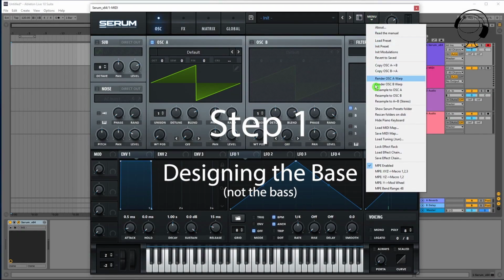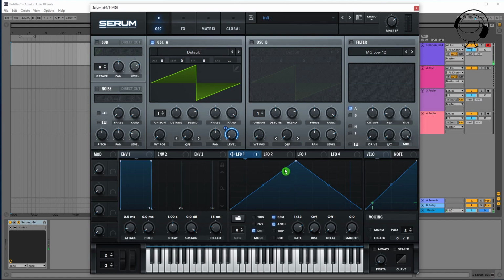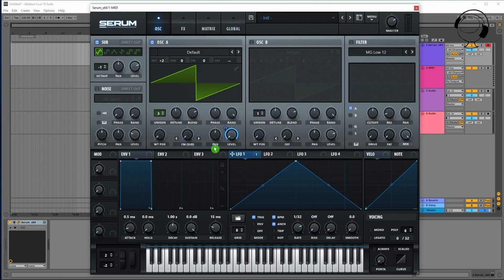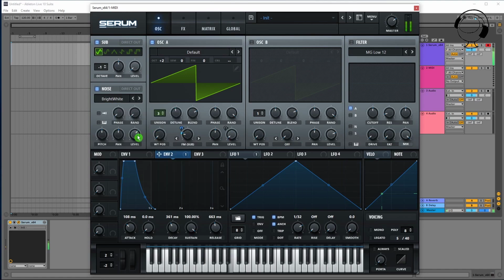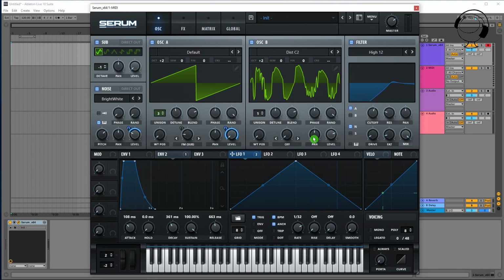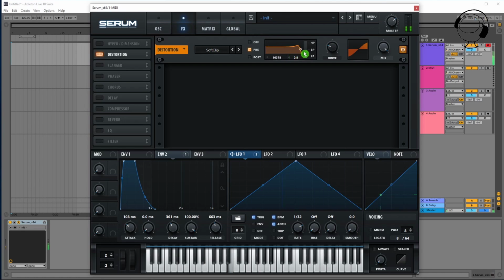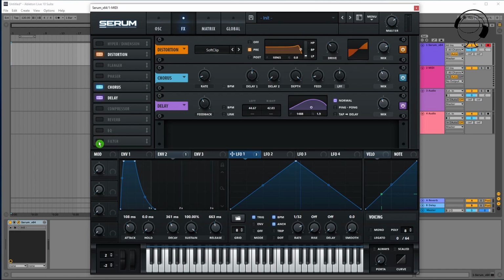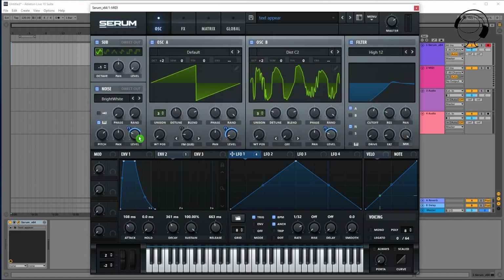How to create High Tech User Interface Sound with SERUM - Sound Design tutorial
In this video, I'll be showing you how to make a high tech user interface sound with SERUM. In this tutorial, we'll be designing the sound which you can use for on-screen UI elements for appearing text on a screen.

Have fun!